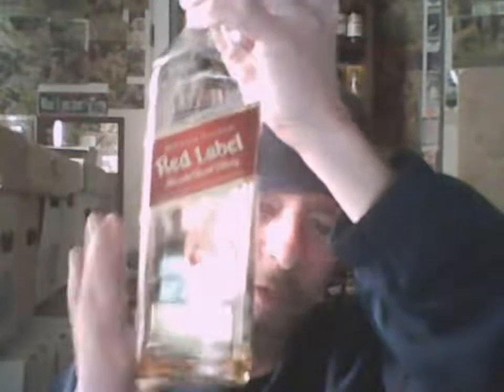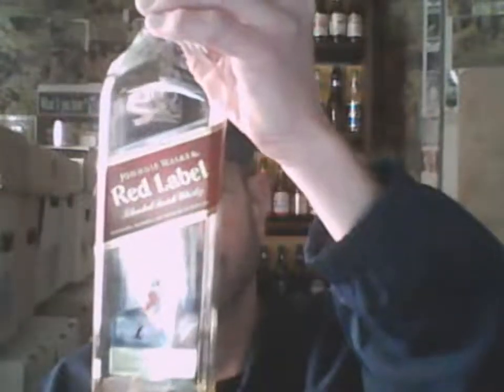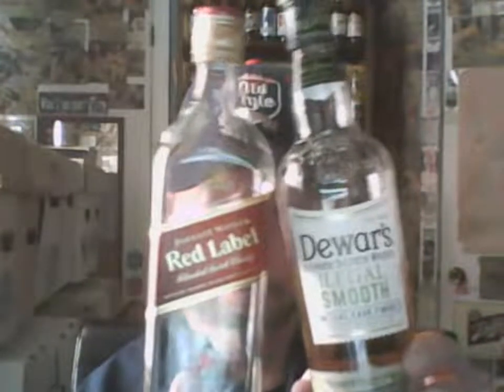Johnny Walker Red Label vs. Dewar's Ilegal Smooth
A taste challenge! Both are 40% blended scotch whiskies.

Johnny Walker Red Label- named adopted in 1909. Company founded in 1820. Aged 3 years. Diageo.

Dewar's Ilegal Smooth- introduced in 2019. Aged 8 years. A Bacardi Ltd. brand, in collaboration with Ilegal Mescal.